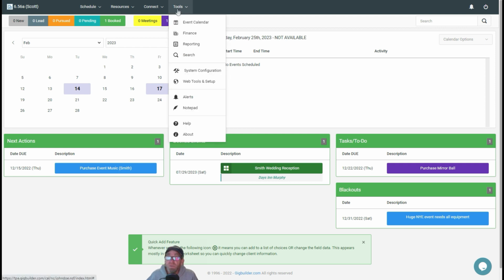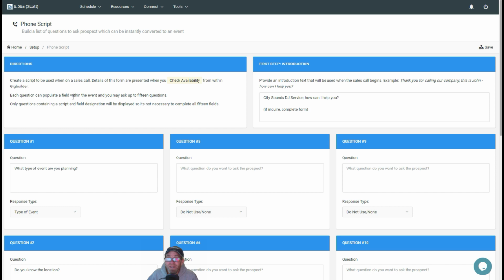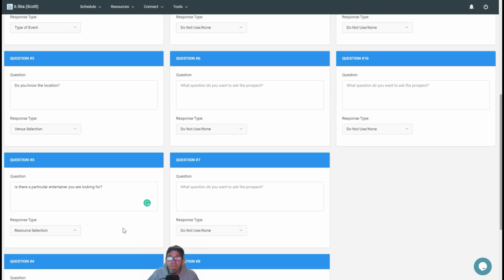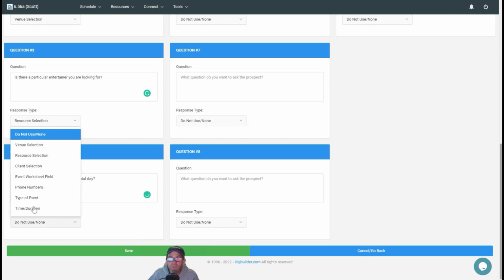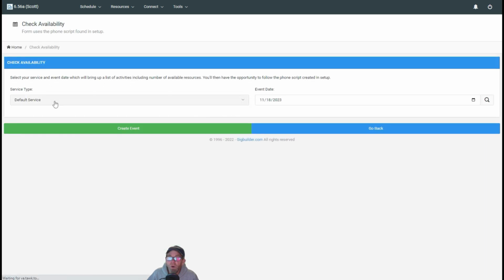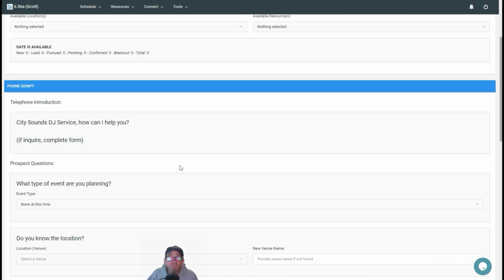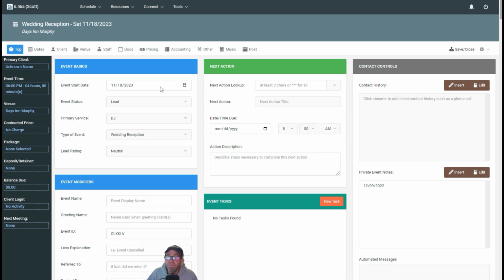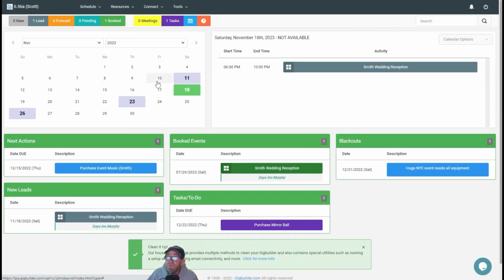Gigbuilder 127 - Phone Scripts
Generate a worksheet to use when speaking with a prospect for the first time, saving time by not creating an event unless the call is progressing.  Your worksheet will contain the fields most important for your determination going forward if this call is to become a lead.  Press one button to generate a new event from the data collected.